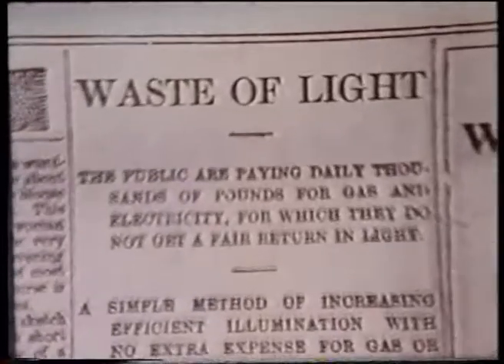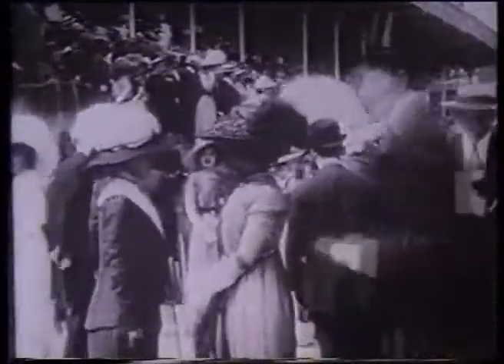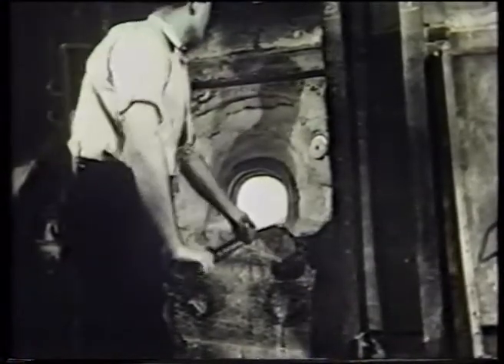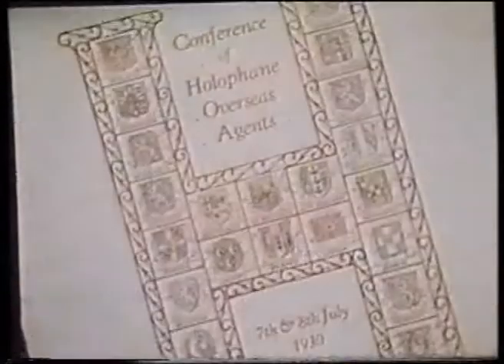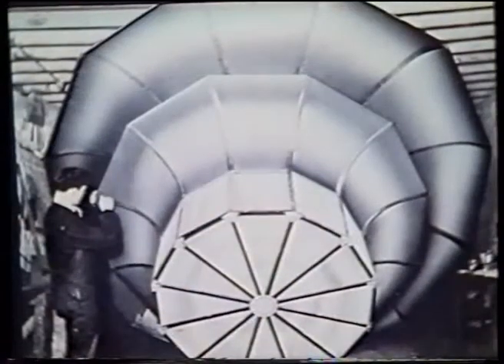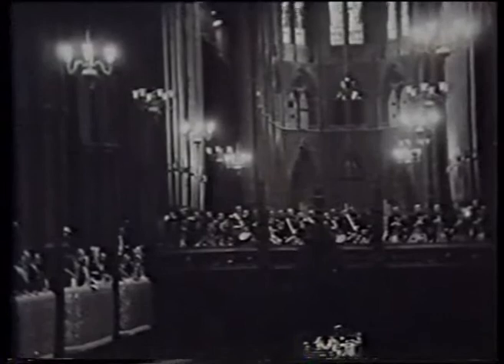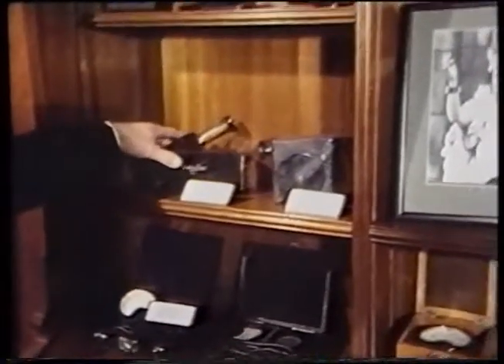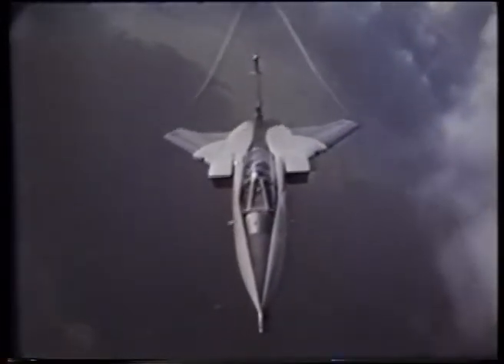The Legend of the Prism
This video is copyright to Holophane Europe Ltd